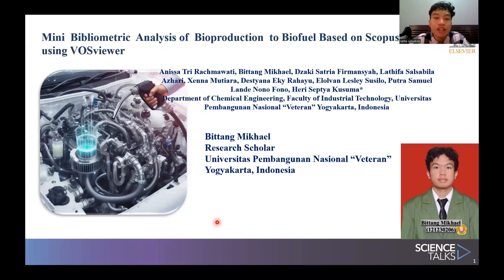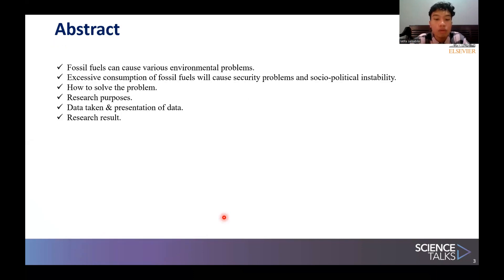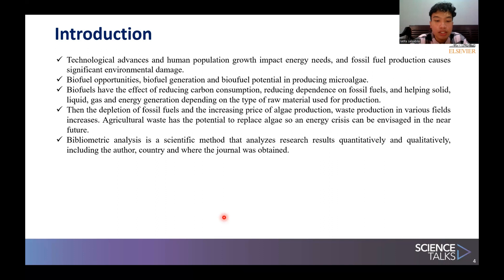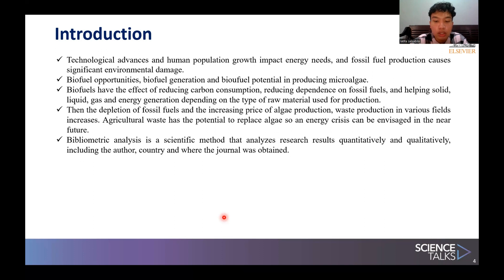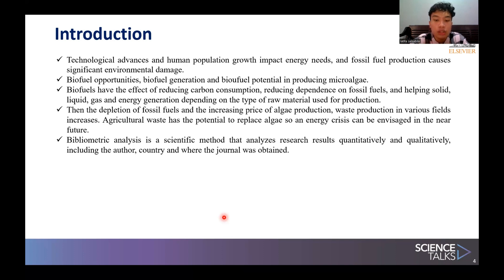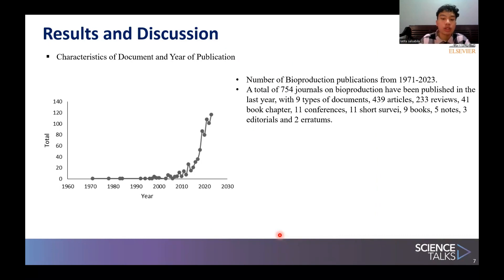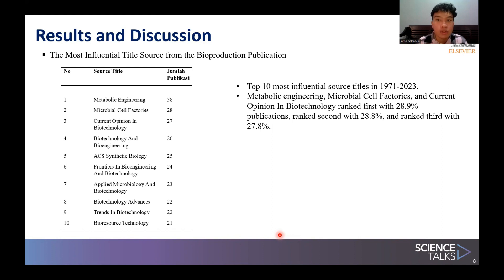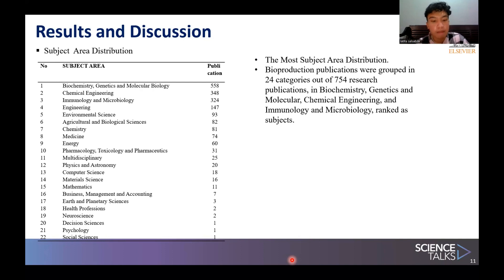Mini Bibliometric Analysis of Bioproduction to Biofuel based on Scopus Database using VOSviewer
Fossil fuels can cause various environmental problems such as global warming and climate change. In addition, overconsumption of fossil fuels will lead to security concerns and socio-political instability. To overcome these problems, biofuels obtained from biomass sources such as energy crops and organic waste offer a cheap, sustainable and environmentally friendly alternative. This study aims to determine the development of biofuels from agricultural waste using bibliometric analysis. The data is taken from the Scopus database, then the data is presented with graphical visualization and VOS Viewer analysis images. VOSviewer analysis revealed a close relationship between one network and another. This shows that the use of biofuels is very effective in reducing the use of fossil fuels and as an alternative to microalgae is an interesting topic and still has many opportunities for publication.

Students:
Anissa Tri Rachmawati
Bittang Mikhael
Dzaki satria Firmansyah
Lathifa Salsabila Azhari

Lecturer:
Dr. Heri Septya Kusuma, S.Si., M.T.

Department of Chemical Engineering
Universitas Pembangunan Nasional "Veteran" Yogyakarta